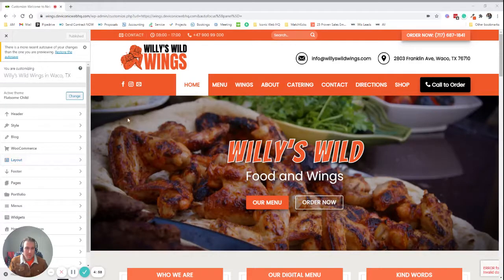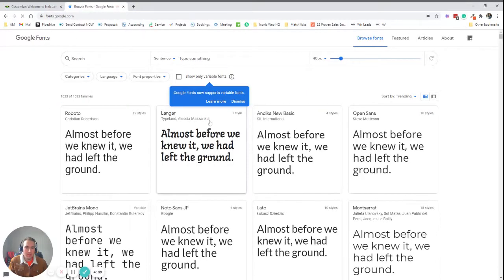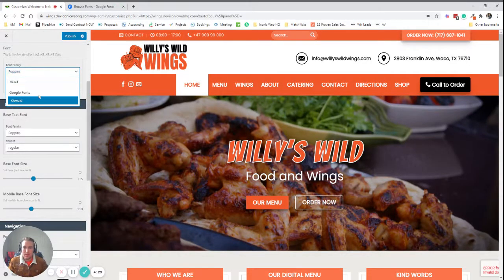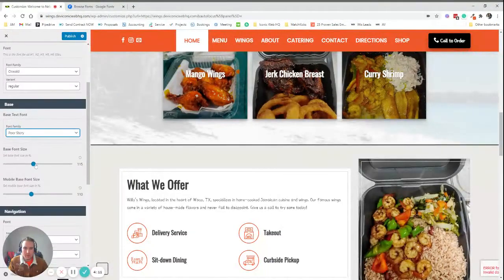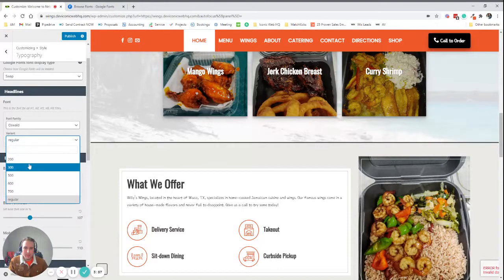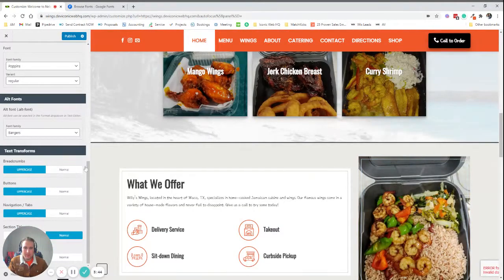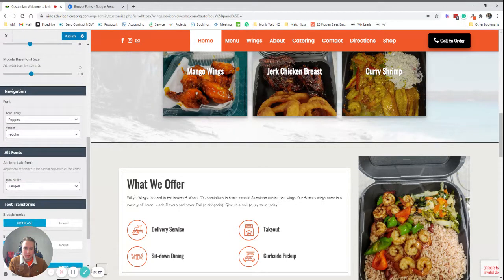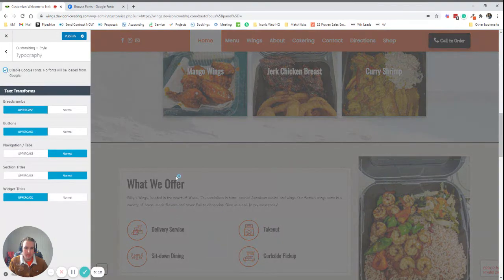Theme Options - Style - Typography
We go over everything you need to know to understand the how your new website functions and how to edit your website yourself. If you have any additional questions while watching this video, please refer to the playlists below that contain many other in depth videos about every element of Wordpress, Flatsome, and WooCommerce.